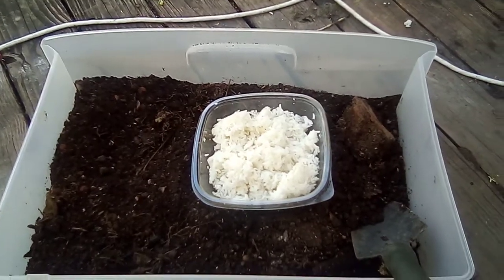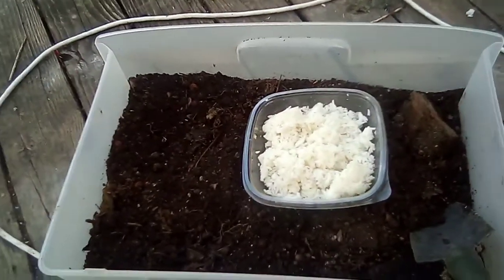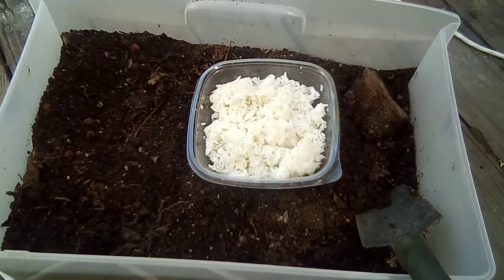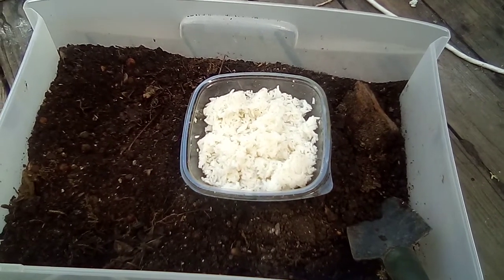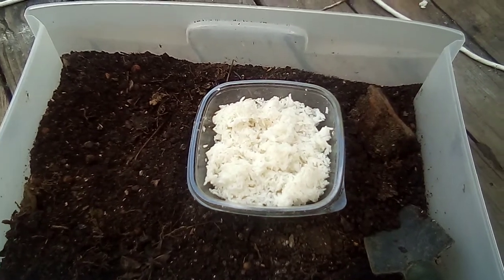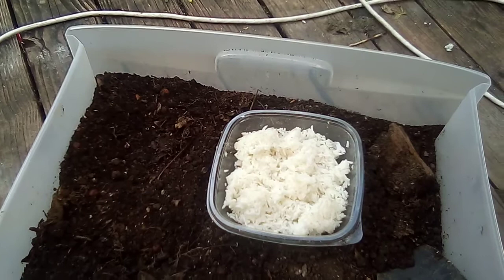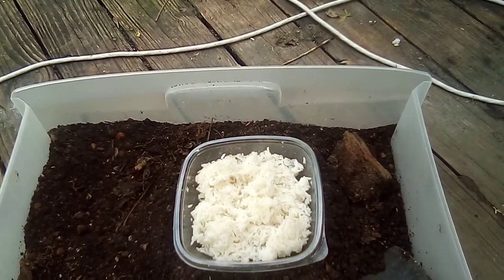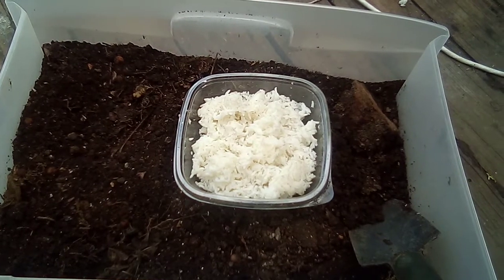DIY how to make your own imo 1 + 2 indigenous microorganisms for soil and plants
Here is the link to my new website where you can buy all of origamis living soil living inoculants This video and brief is about making your own indigenous microorganisms and how to grow them by using rice and I've been full of bacteria and fungi rich soil that you would get from different sources such as worm castings a leaf pile some compost in your yard that looks really good and living or wherever you might pick up rich soil for your IMO box you put the rice in the box cover it not tightly and let it sit in a cool place for about a week or so and when bacteria and fungi start the form on the top in the form of a white webbing it looks like. That's where you'd mix the rice with equals amount of brown sugar and that would be your IMO 2